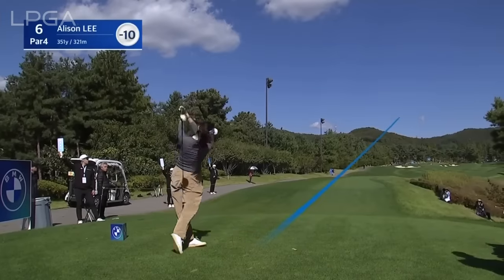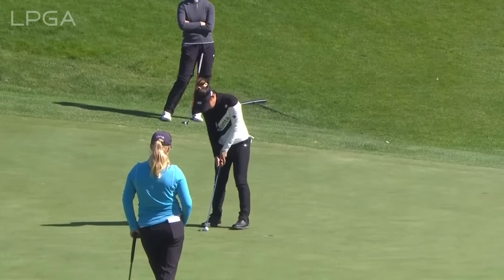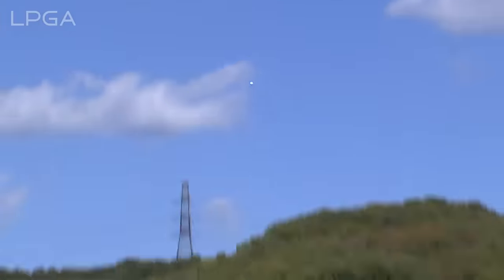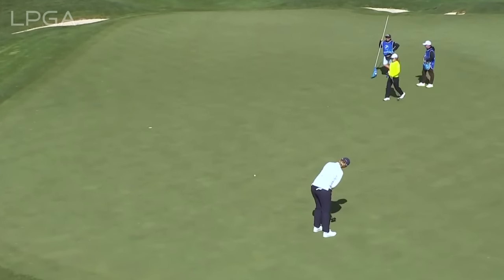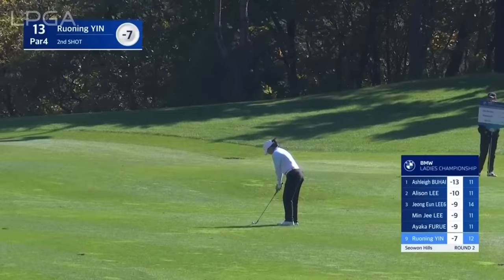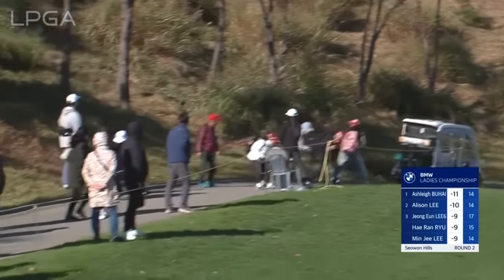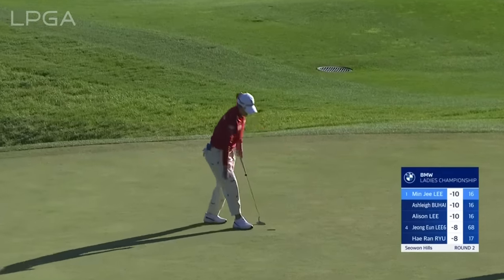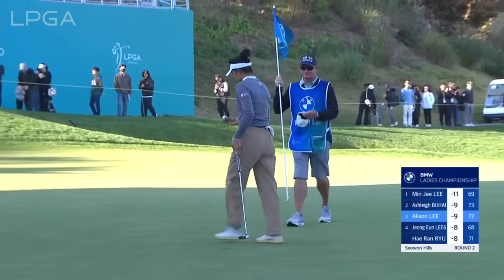Condensed Second Round | 2023 BMW Ladies Championship